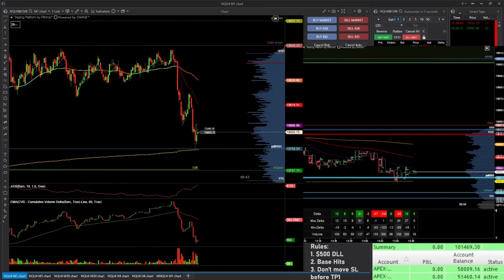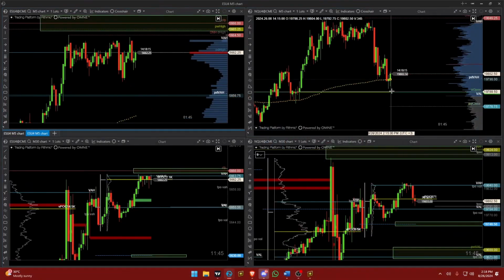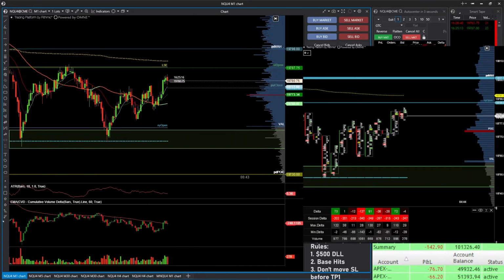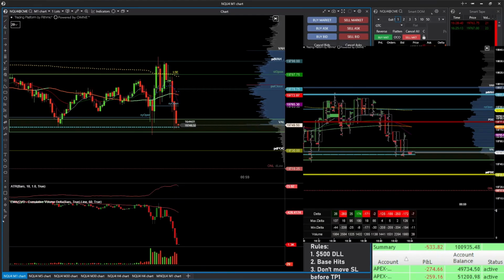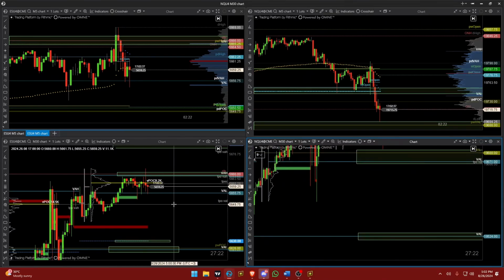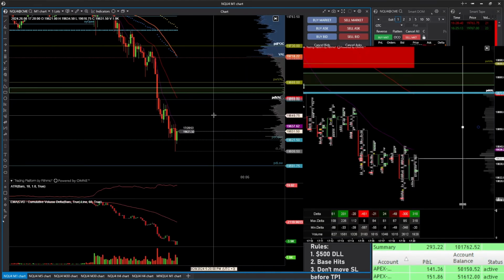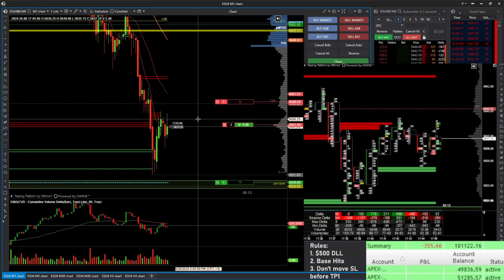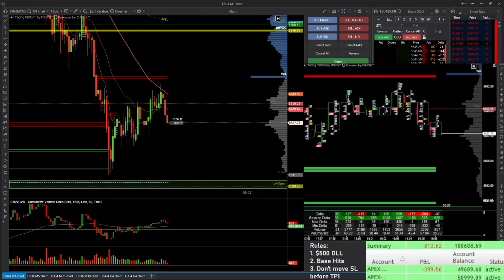26 Aug 2024